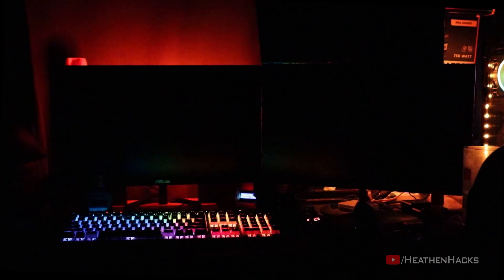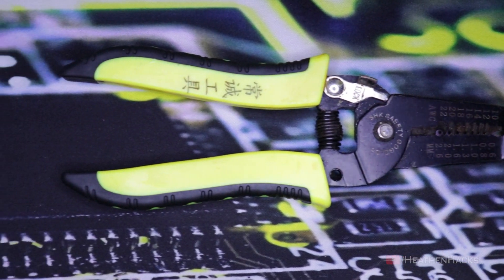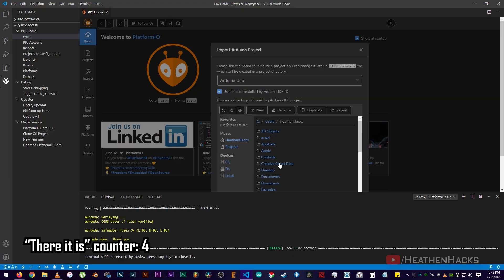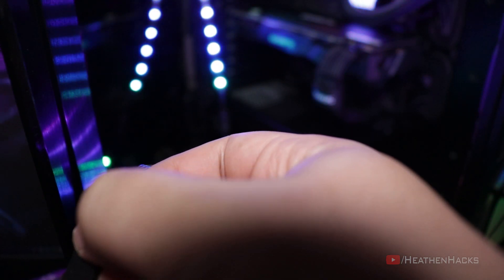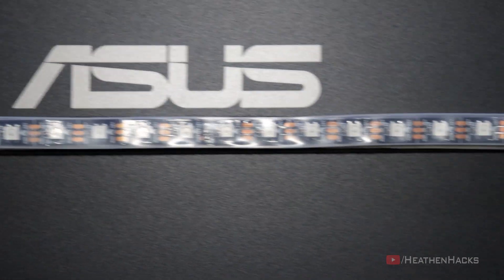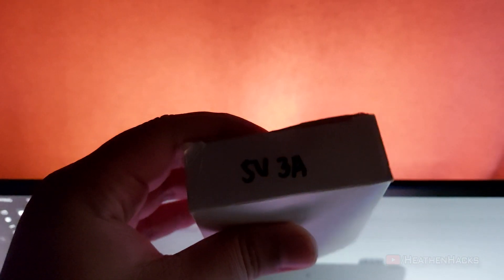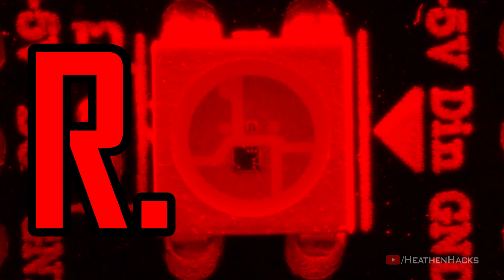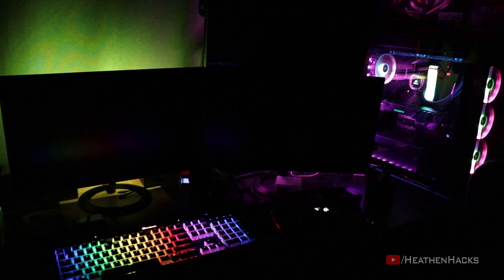Corsair iCUE Controlled Biased Lighting Using WS2812B RGB LED Strips [How-To]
On this video, I will show you how can you can use a Corsair LightingNodePro to control a relatively cheap WS2812B RGB LED strip.

I made this video because of my love for computers, RGB LEDs and DIY projects.

I explained everything as detailed and as best as I can for people who wants to try doing it as well.

*RESOURCES:*

*ANIME:*

Yuru Camp
Gabriel DropOut
Seitokai Yakuindomo
Kaguya-sama wa Kokurasetai Tensai-tachi no Renai Zunousen
JoJo's Bizarre Adventure
*CLIPS:*

Star Wars Revenge of The Sith "Do It." Clip

On The Verge - Dr. Neil deGrasse Tyson on being a living 'badass' meme
The Verge

*TIMESTAMPS:*

00:00 - Intro
01:03 - First Things First
01:36 - Things Needed
02:31 - WS2812B & LN Pro Comparison
03:47 - WS2812B & LN Pro Arduino Code Tests
06:25 - WS2812B & LN Pro LED Chip Comparison
06:51 - WS2812B iCUE Compatibility Tests
07:58 - Soldering
08:08 - WS2812B iCUE Compatibility Further Tests
08:23 - Connection Reinforcement Using Hot Glue
08:39 - RGB LED Extension Cable
08:50 - WS2812B Strip Connections & Mounting Essentials
09:29 - How It's Attached
09:53 - How The Strip Is Connected To The LN Pro Strip
10:29 - MORE TESTS
10:41 - Power Issue Discovered
10:51 - Closer Inspection
11:29 - THE IMPORTANT QUESTION
11:30 - Explanation
12:08 - What Can We Do?
12:39 - How Everything Is Connected
13:36 - Procedure
14:18 - How To Choose The Correct Power Supply/Adapter?
14:27 - MATHS
16:18 - CONCLUSION
17:06 - Outro
*CREDITS:*